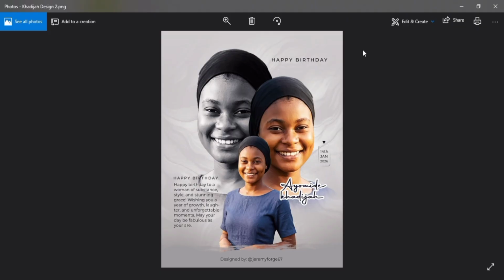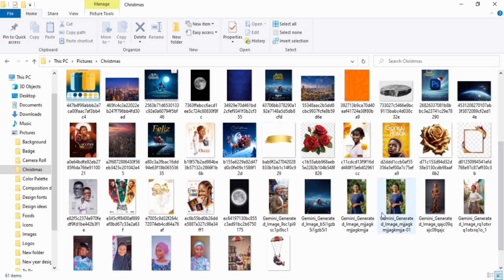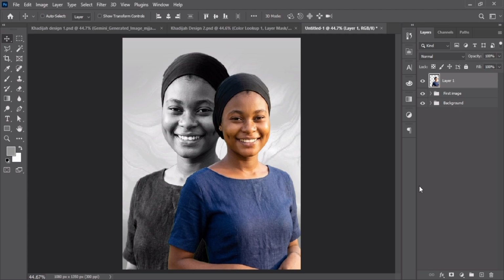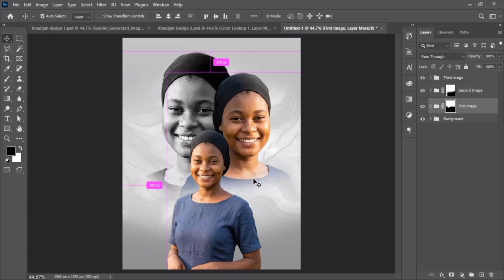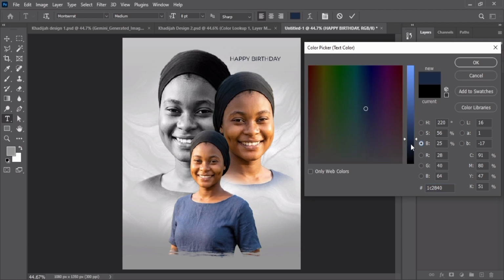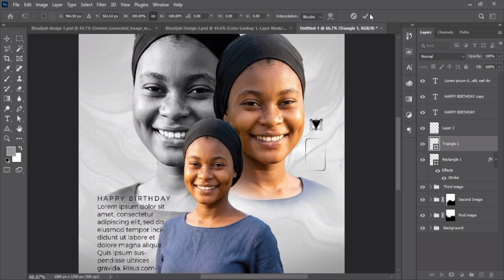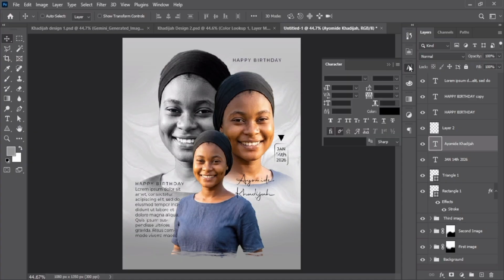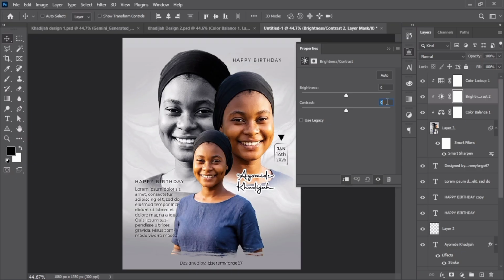How I Design Birthday Flyers (Step by Step)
In this video, I show you how I create a birthday design from a single photo, step by step. If you’re a beginner in graphic design and you want to understand how designers turn simple photos into clean, professional birthday flyers, this video is for you.
You’ll see my full design process — from placing elements and choosing colors to refining the final look. This video is focused on learning the process, not perfection, so you can improve your design skills one design at a time.
Drop a comment and tell me what design tutorial you’d like to see next.